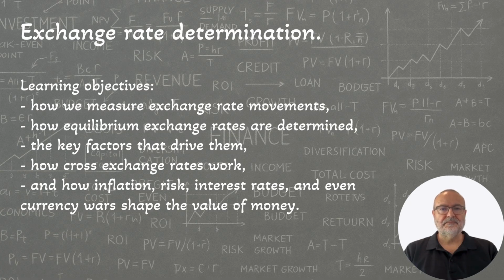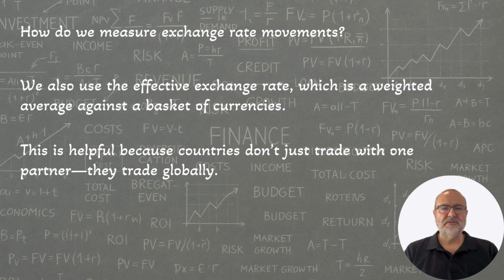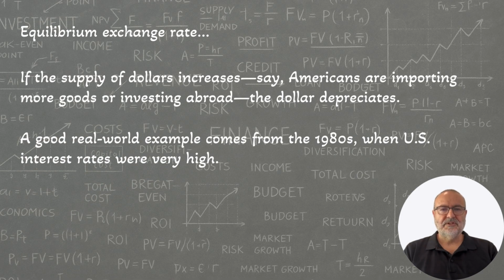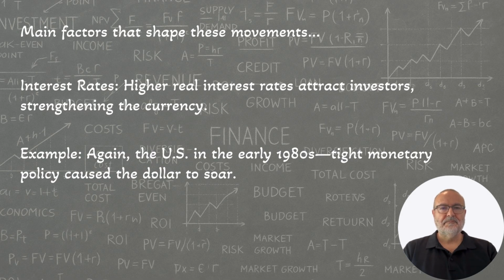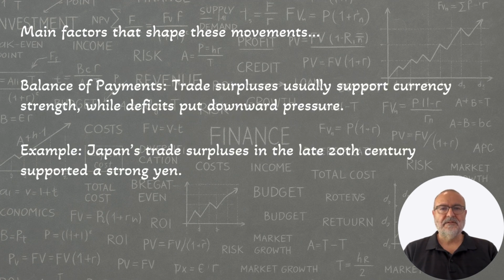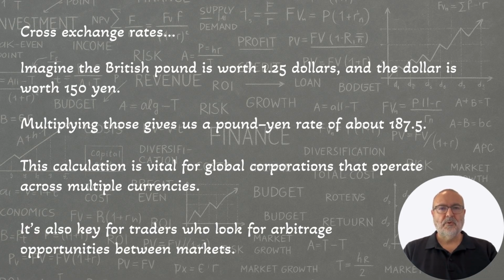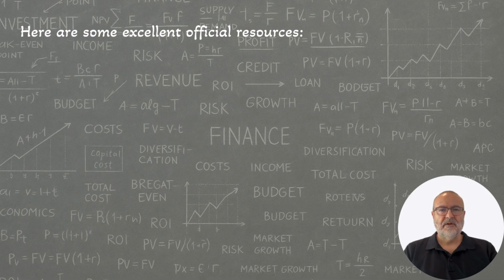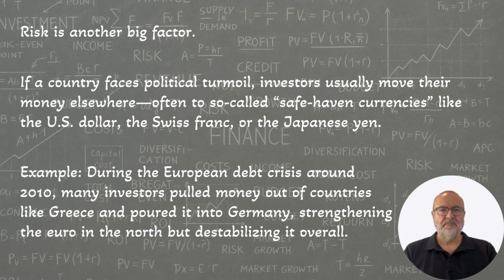Exchange rate determination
💱 Exchange Rate Determination | Currency Values, Inflation, Interest Rates & Global FX Dynamics

This lecture explains how exchange rates are measured, determined, and influenced within international financial markets. Viewers will learn the differences between nominal, real, and effective exchange rates, how cross exchange rates are calculated, and what it means for a currency to appreciate or depreciate.

The lesson also explores the key economic forces that shape equilibrium exchange rates—such as inflation, interest rates, political stability, economic growth, and balance of payments conditions. Real-world examples illustrate how capital flows, monetary policy, and risk perceptions drive currency movements. The lecture concludes with a discussion of “currency wars” and the ways governments may try to influence exchange rates for strategic advantage.

Perfect for students of international finance, economics, or global business seeking a clear foundation in how currency values are determined.